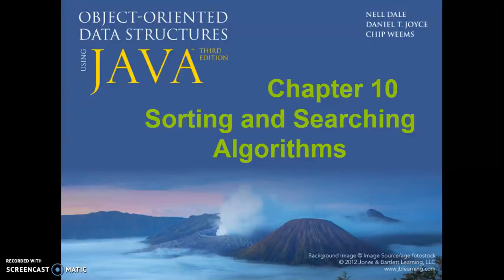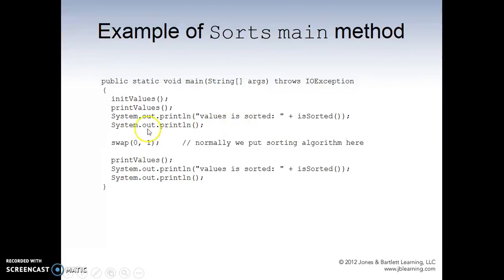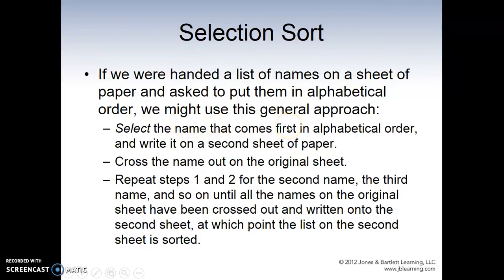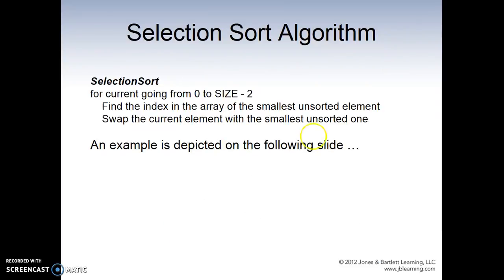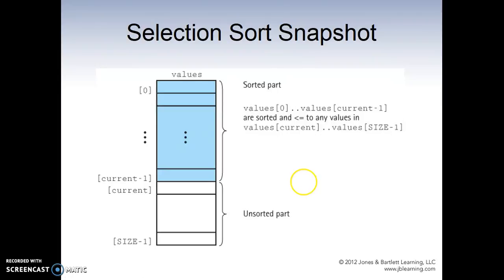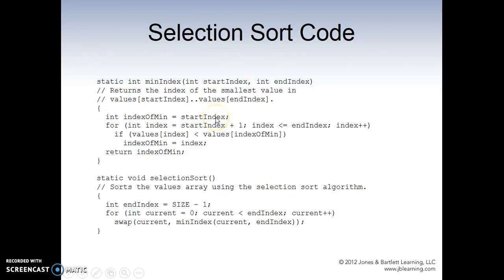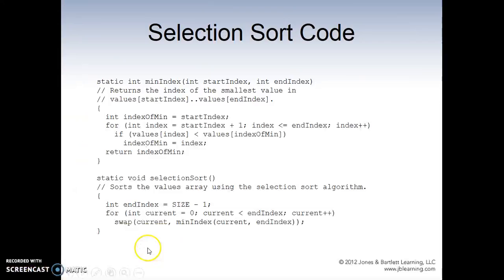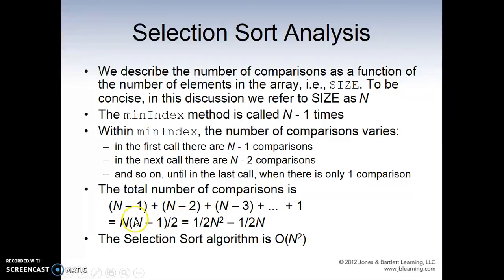CSC202 Chapter10 SelectionSort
SelectionSort Algorithm